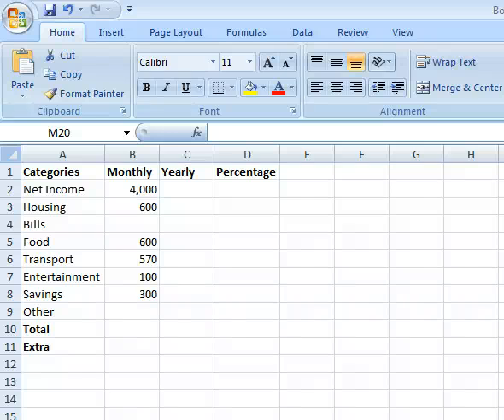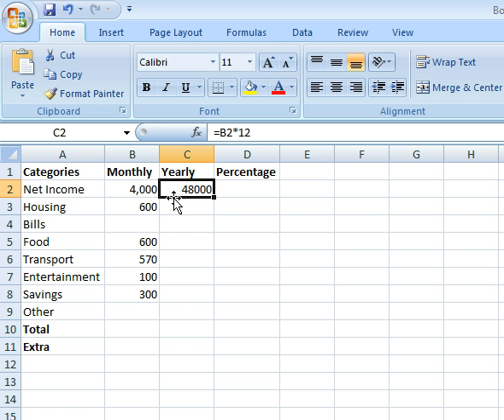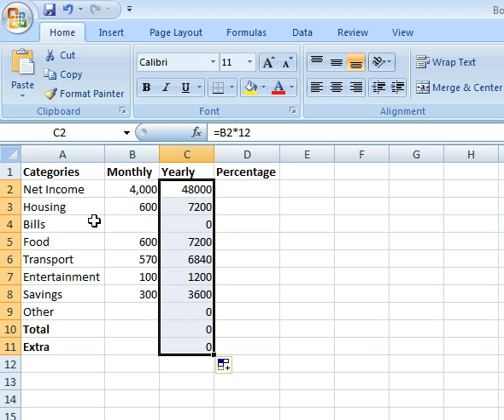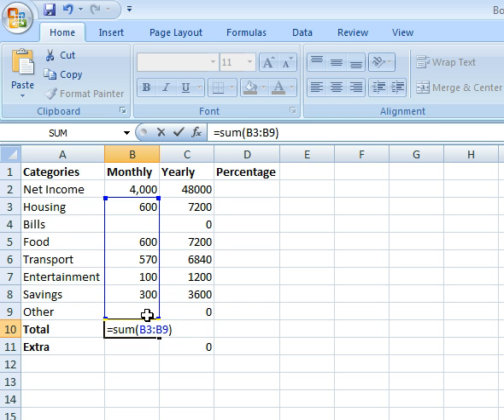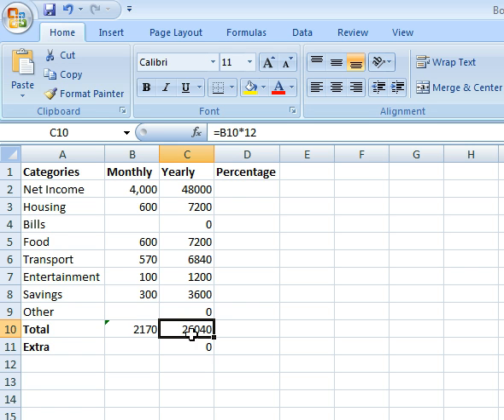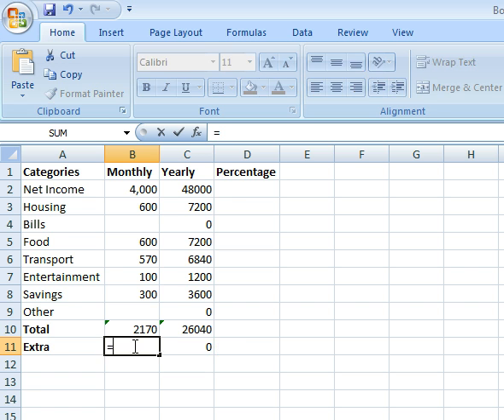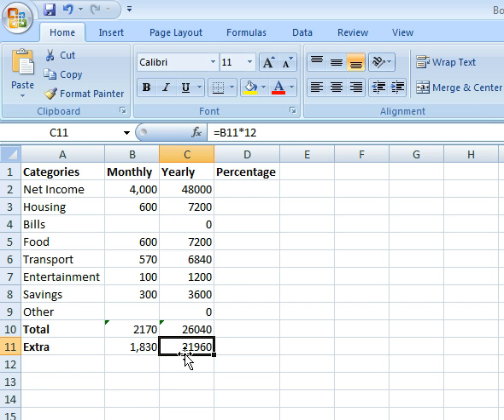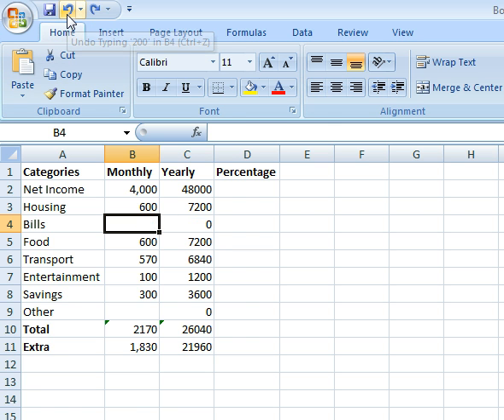Equations in Excel (2)